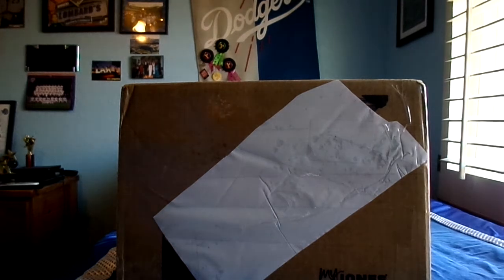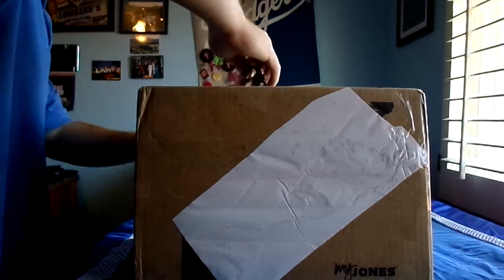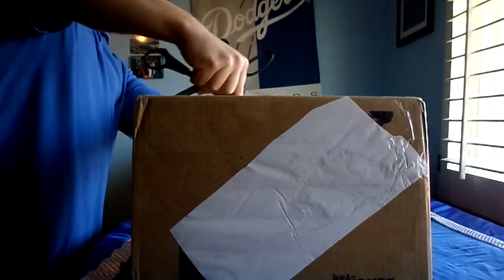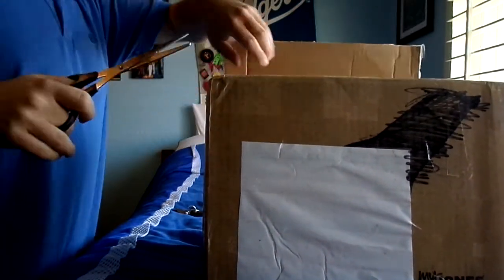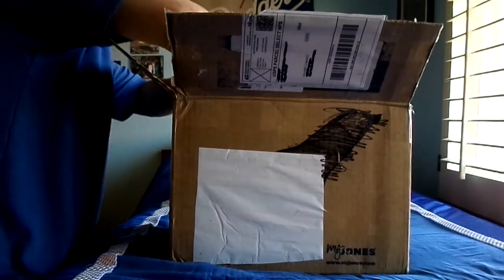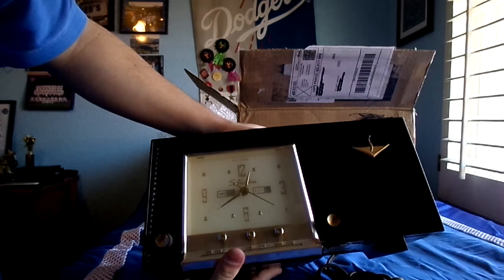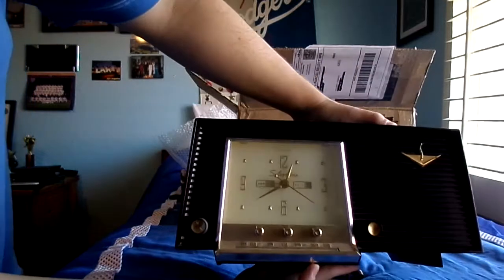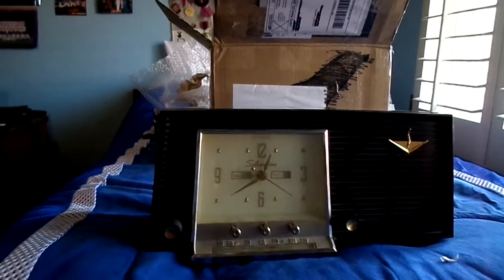Unboxing a Vintage 1956 Silvertone Model 6025 AM Tube Clock Radio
Here I am unboxing a vintage clock radio from 1956!
Model: 6025
100% All Original!
I bought it off eBay for 33 bucks.
I didn't realized the radio was big, it looked smaller while ordering it on eBay